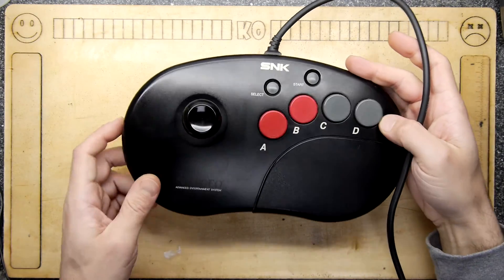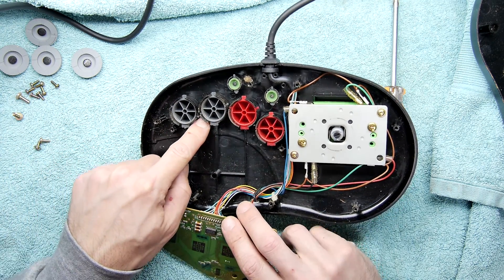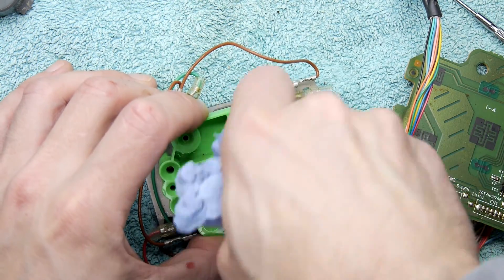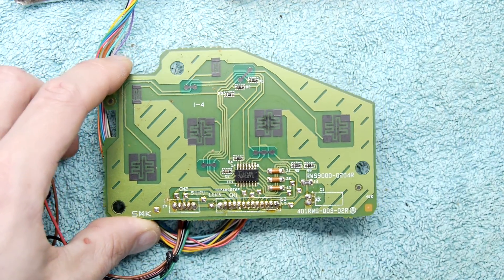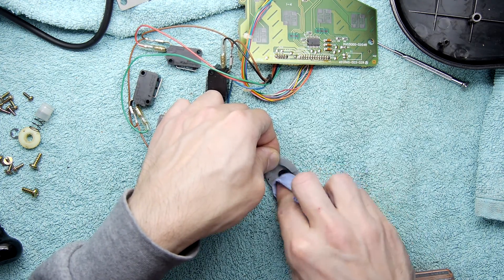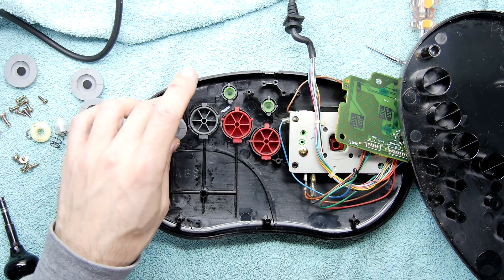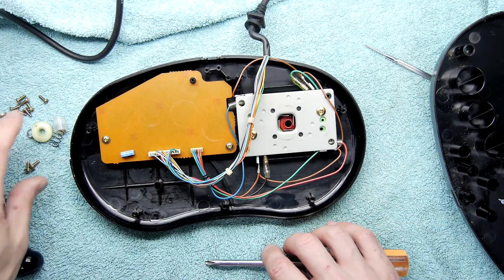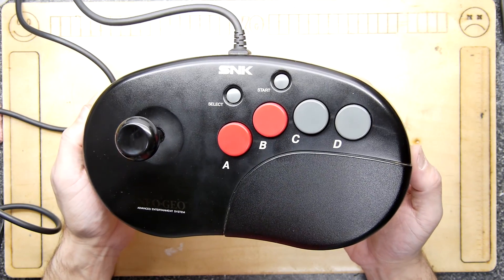Neo Geo Controller Teardown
My Neo Geo Controllers were acting up, I was not quite sure of the cause but cleaning them up in this way both solved the problem and satisfied my curiosity on the build quality. They are simply the best controllers I have ever seen, watch the video and see why!